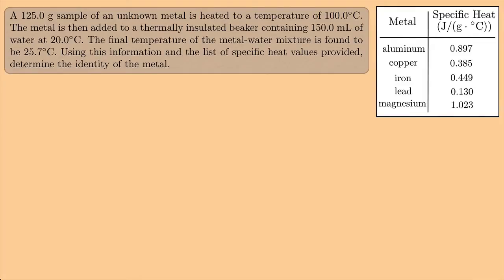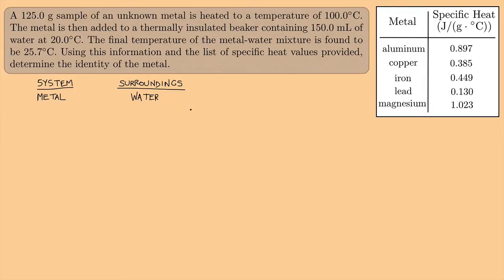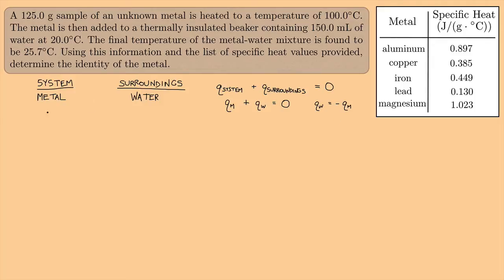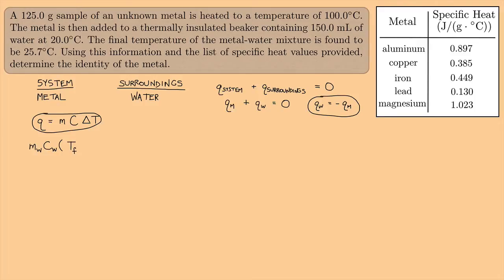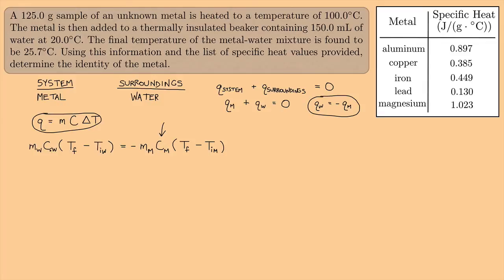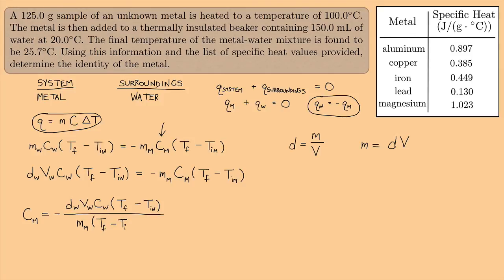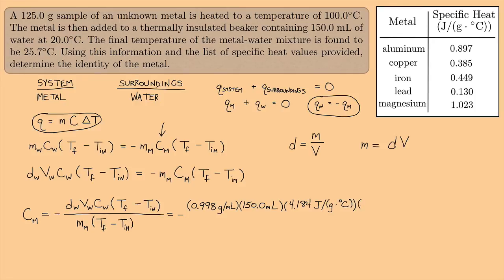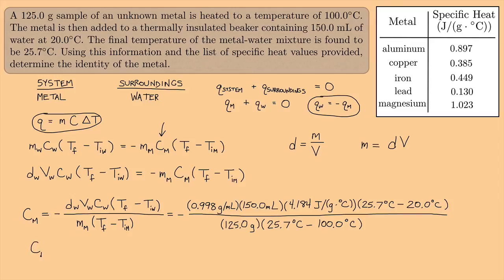(General Chemistry 1) Determining a Specific Heat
An unknown metal is heated and added to a beaker of water.  The metal and the water are allowed to reach a common temperature.  Using the information provided, determine the identity of the unknown metal.